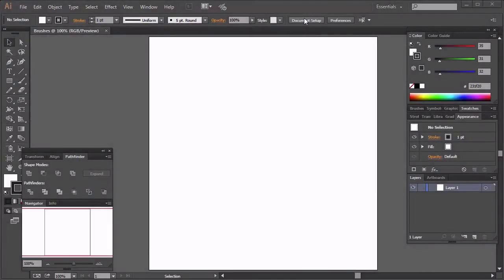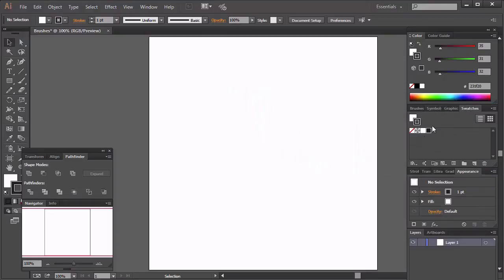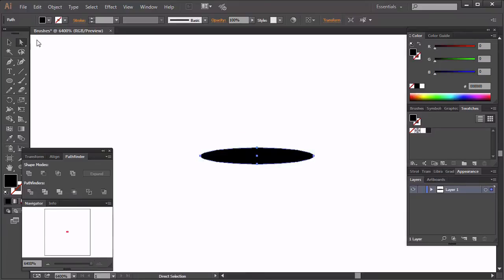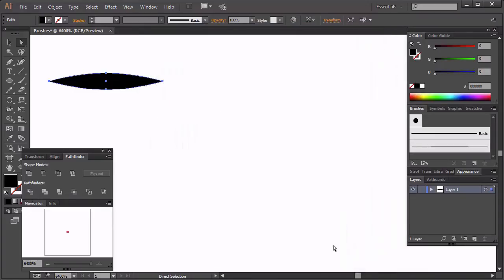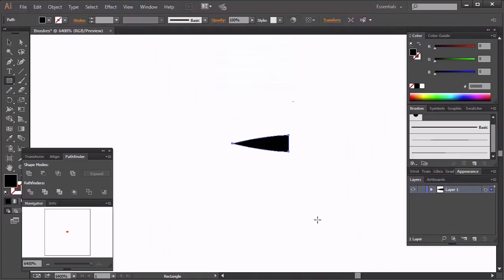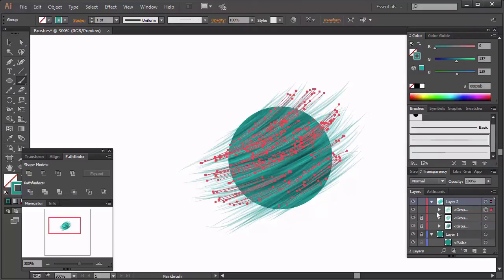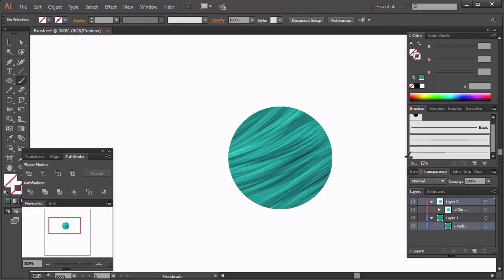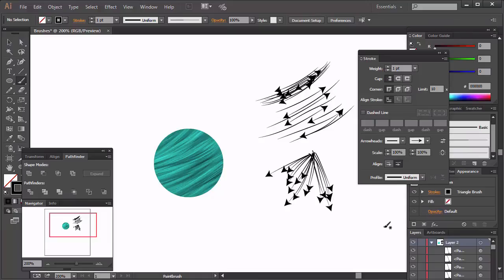Creative Vector Hair: The Brushes and Hair Theory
Lesson 2 of 18, a Tuts+ course on Creative Vector Hair taught by Sharon Milne. Become a Tuts+ member to get access to hundreds of new courses and eBooks!